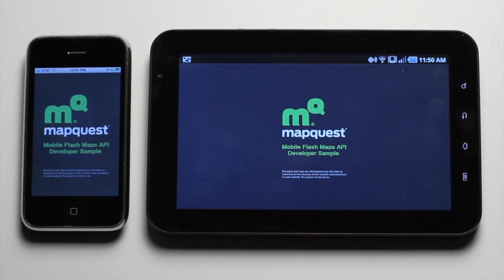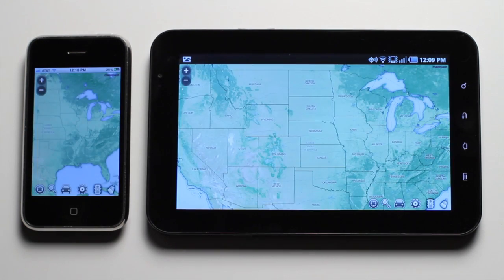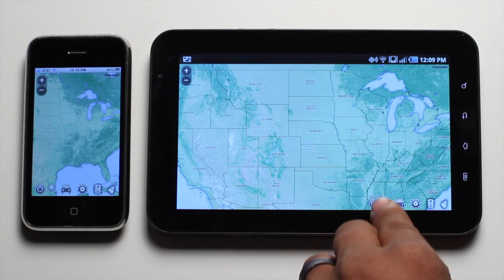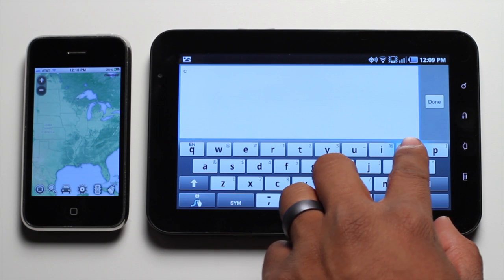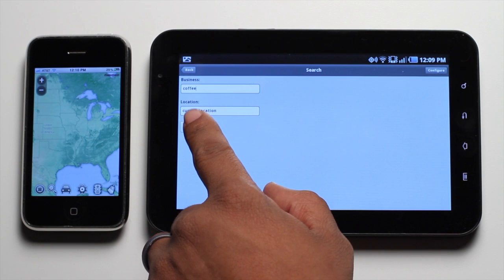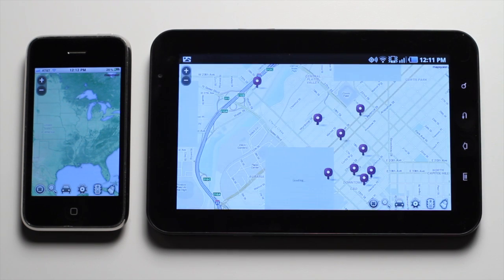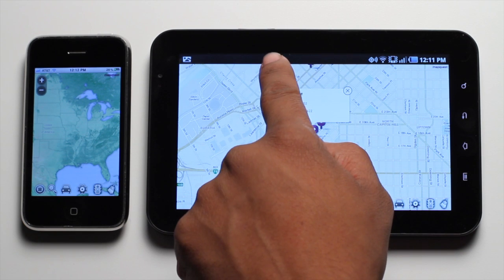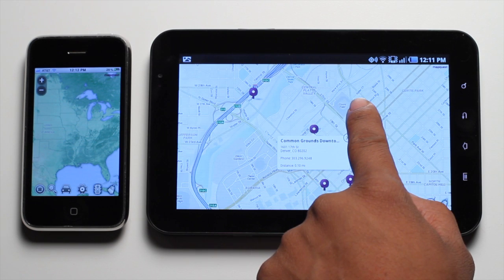MapQuest Mobile Flash Maps API using Adobe Flash Builder and Flex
Demonstration of MapQuest's Mobile Flash Maps API - to learn more about the Mobile Flash Maps API go